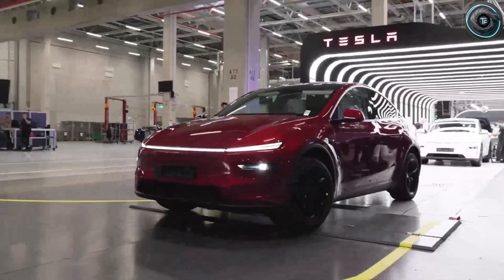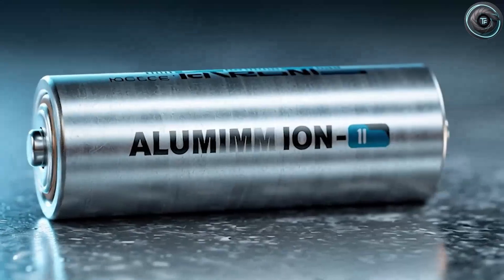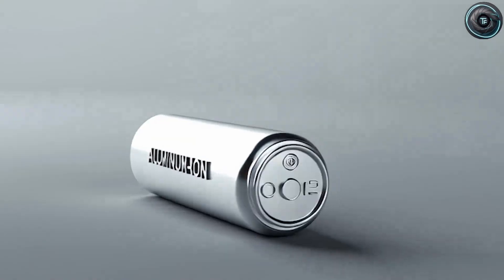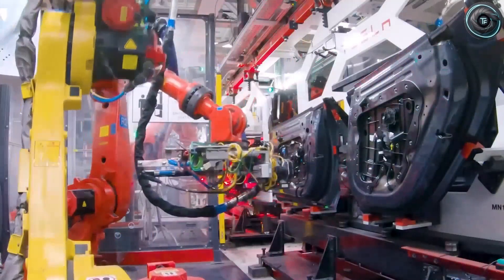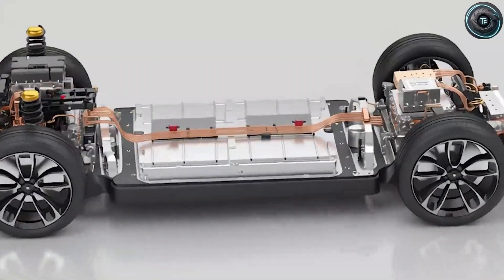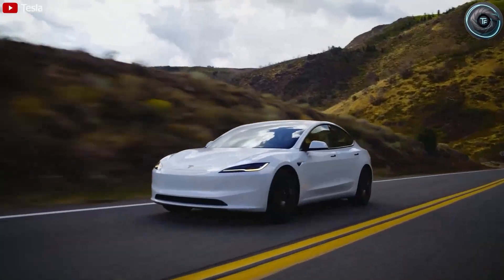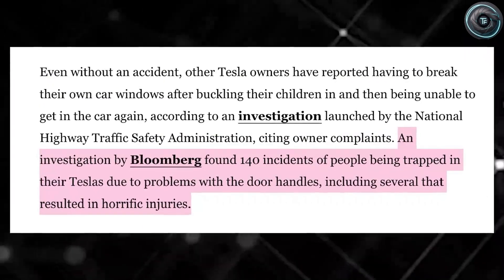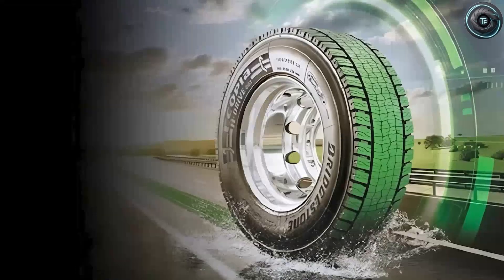Tesla Model 2 Prototype REVEALED — Ultra-Cheap EV With Smart Design & Next-Gen Features!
The long-awaited Tesla Model 2 Prototype is finally here — Elon Musk’s most affordable and revolutionary EV ever! With futuristic design, next-gen battery technology, and Tesla’s latest Autopilot system, the Model 2 aims to redefine what budget electric cars can do. In this video, we dive deep into its design, features, price, and production updates that could change the EV market forever.

Timestamps:
00:00 – Tesla Model 2 Prototype Reveal
01:25 – Design & Exterior Overview
03:10 – Interior & Smart Features
05:00 – Battery & Range Details
07:15 – Expected Price & Launch Date
09:00 – Why Model 2 Changes Everything